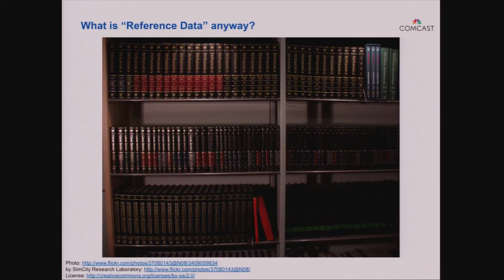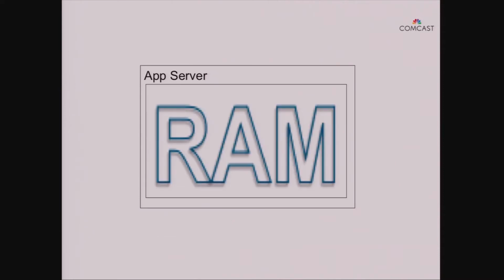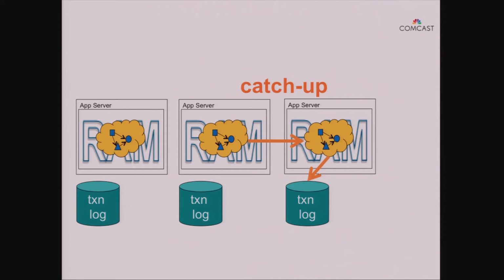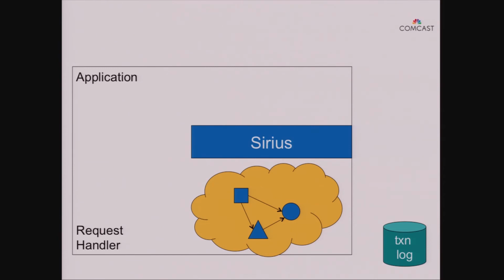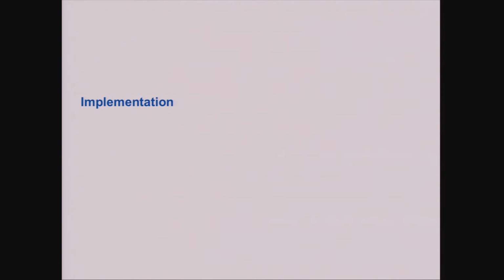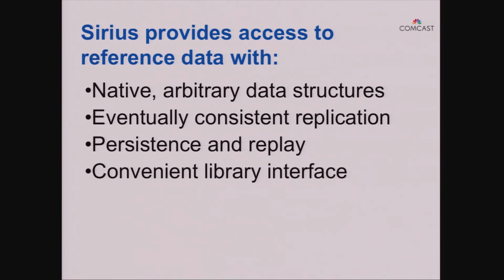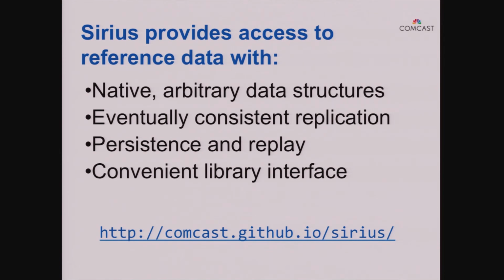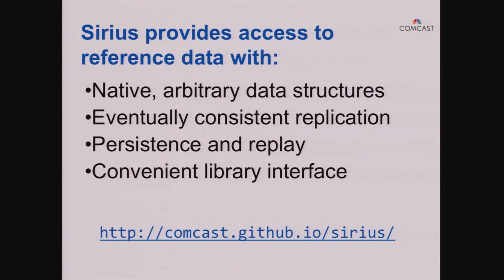Philly ETE 2014 #38 - Not-So-Big Data After All: Managing Reference Data with Sirius - Jon Moore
Many interesting “reference datasets” now fit in a single commodity server’s RAM, with more on the way as main memory sizes continue to grow. The open source Sirius library allows developers access to this data in native datastructures while managing the distributed systems heavy lifting of replication and persistence.

In this talk, I’ll describe what “reference data” means so that you can recognize this common use case in your own applications, highlighting problems that Sirius is a good fit for (and those that it isn’t). I’ll describe the overall architecture of a Sirius-based application—-the high-level concept of how it works. Finally, I’ll use a case study from Comcast as an example where Sirius is powering applications serving tens of millions of customers.